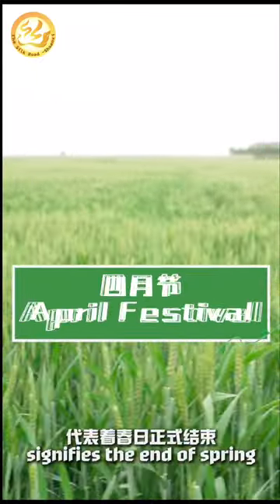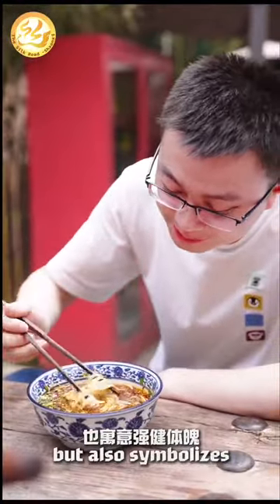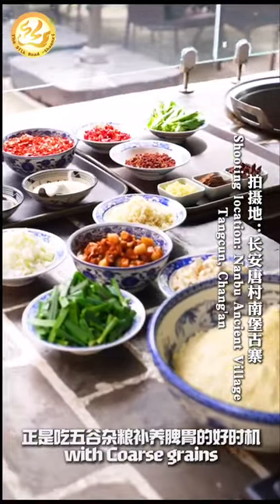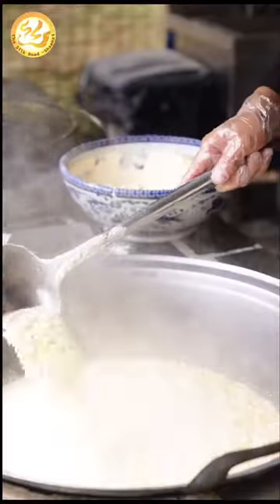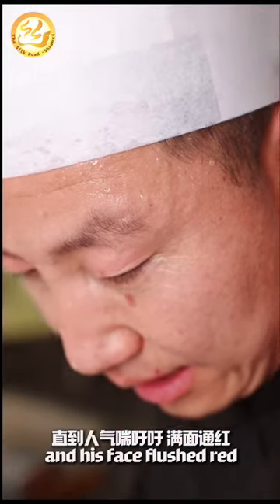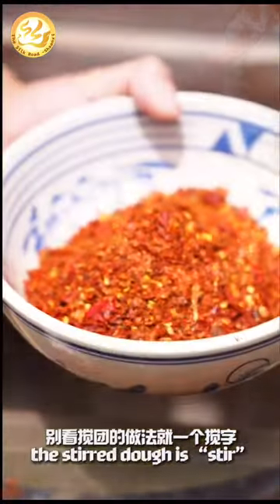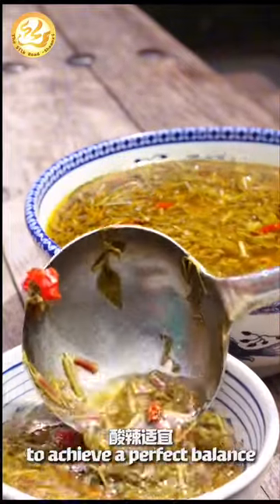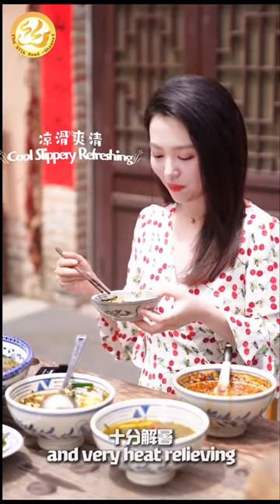Start of Summer – A Bowl of Noodles for the Start of Summer is more valuable than gold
When the breeze of early morning becomes warm, and when the sophora flower in the streets replaces the fresh fragrance of oriental cherry, summer is on its way almost in the blink of an eye. Today is “Start of Summer” in the 24 Solar Terms, and at this time, plants, melons, fruits, and seafood all start to grow vigorously. In Shaanxi, a steaming bowl of noodles for the start of summer expresses the most simple and sincere love for life.